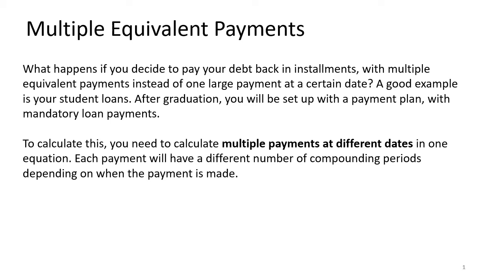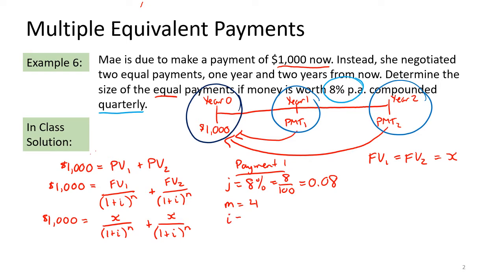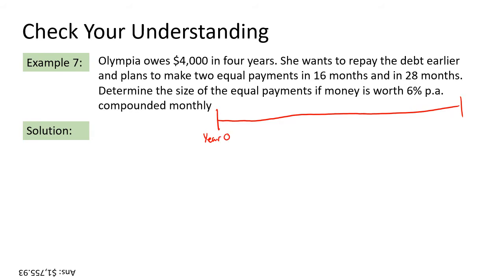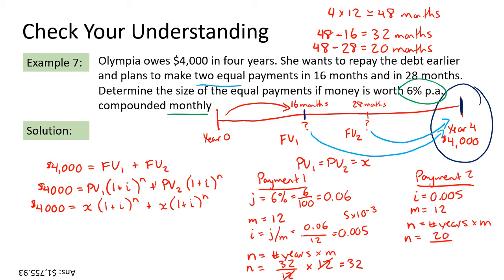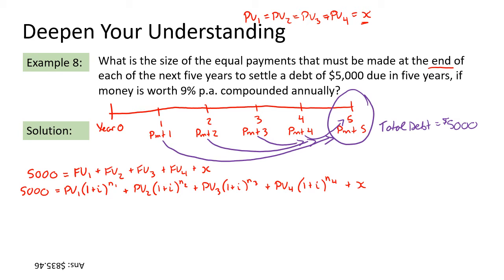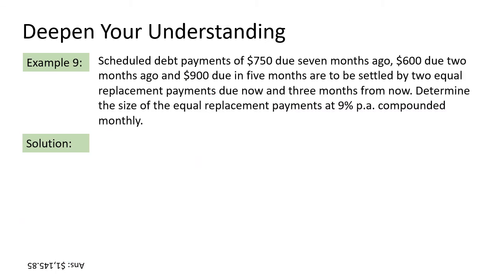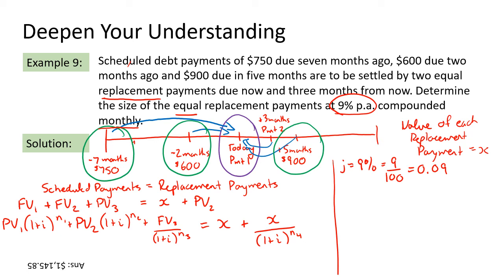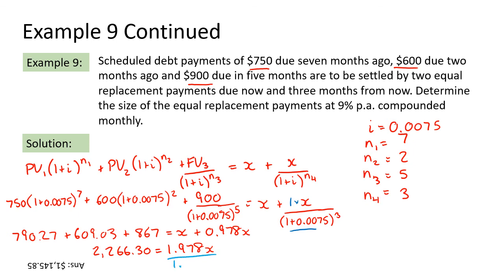BCO 105 - Lesson 1.3 - Part 2